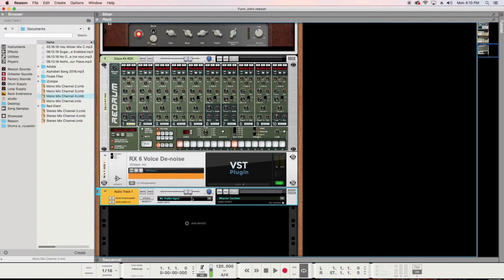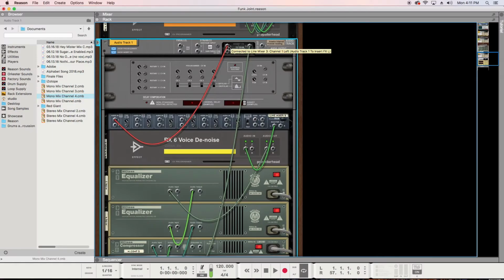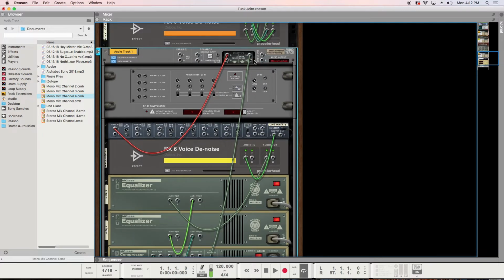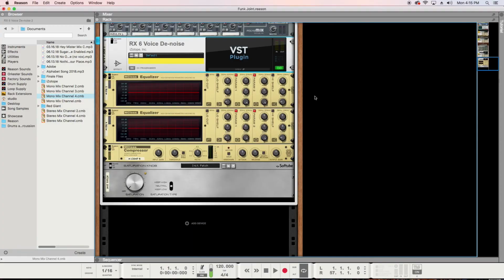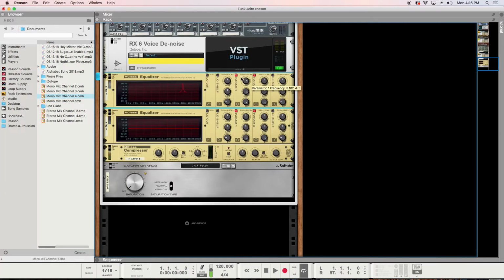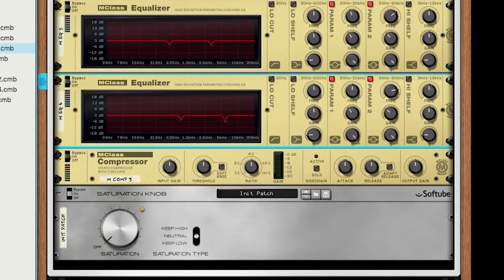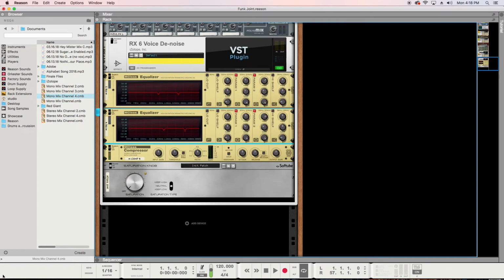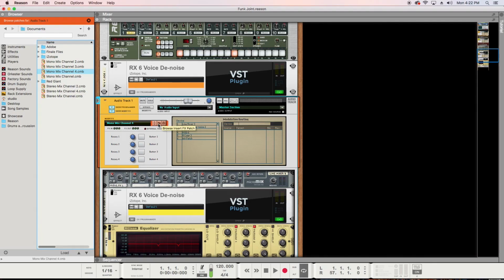You Can Mix in Reason! Here's How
Ever wondered how to mix? Another part of Samuel Prather's "A Reason to Create" series; in this installment Sam shows how to use a custom his template to get a clear mix and save time.